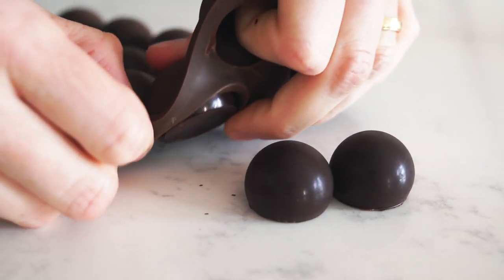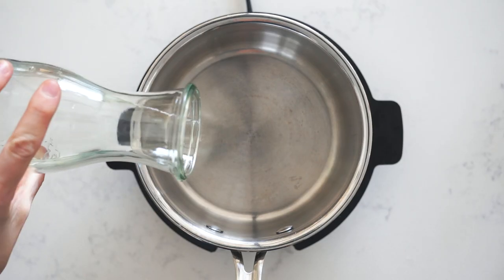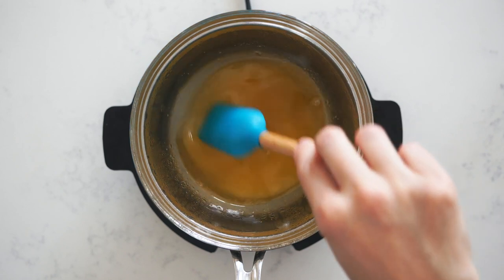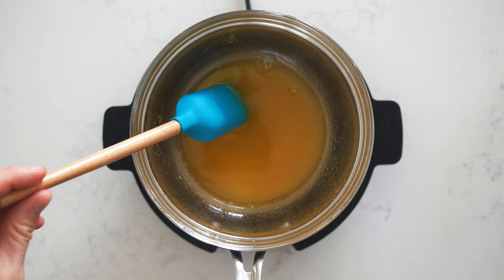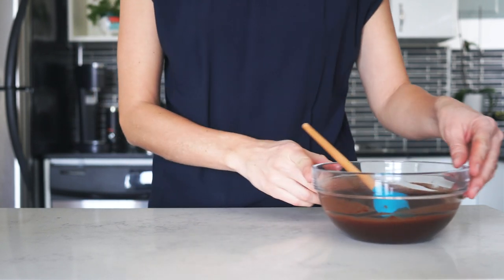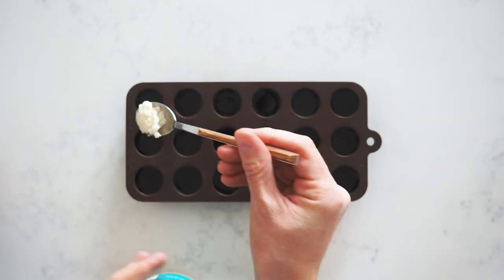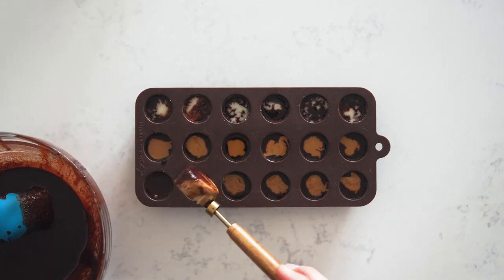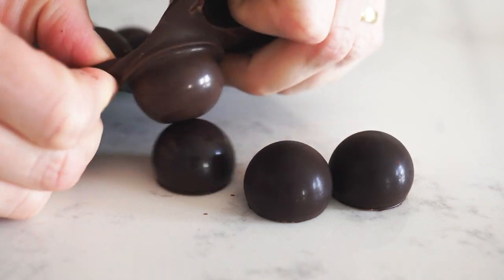The Easy Way To Make Keto Fat Bombs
Keto fat bombs are high fat, keto-friendly treats for anyone on a ketogenic diet. We have 3 different fat bomb recipes for you to make; Chocolate Peanut Butter, Chocolate Coconut Butter, and Chocolate Almond Butter.

Silicone Truffle Mold
Cacao Butter
Monkfruit Sweetener
Dutch-Processed Cacao
Coconut Butter